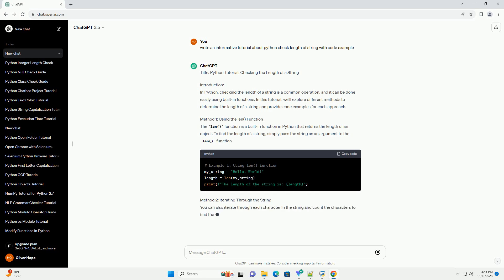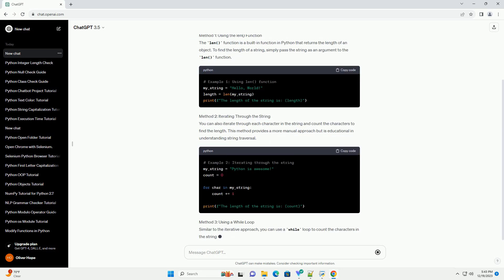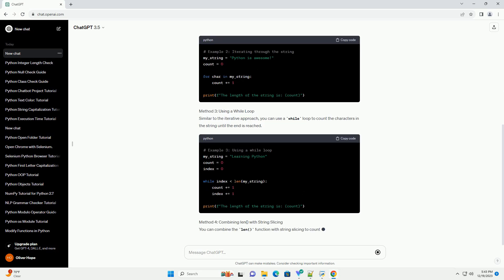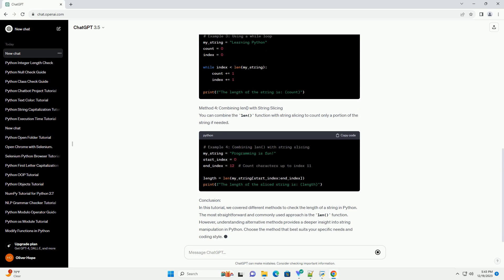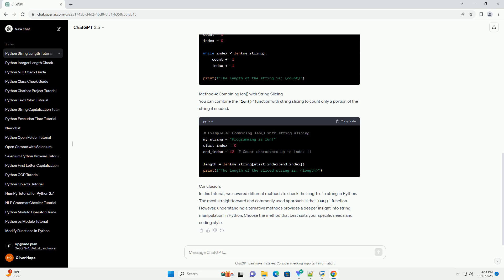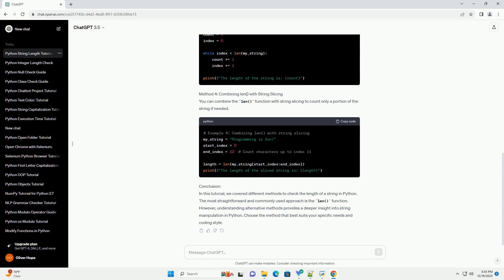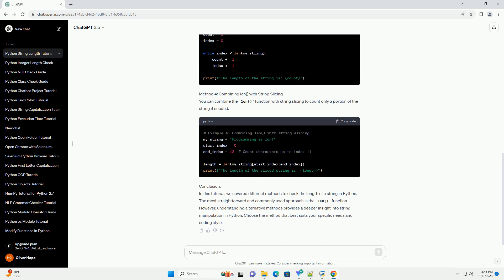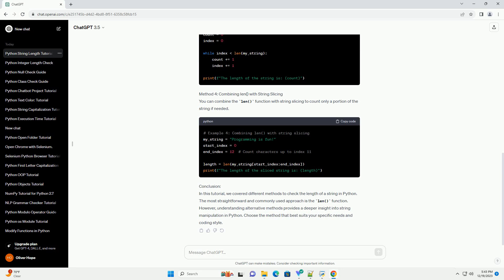python check length of string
Title: Python Tutorial: Checking the Length of a String
Introduction:
In Python, checking the length of a string is a common operation, and it can be done easily using built-in functions. In this tutorial, we'll explore different methods to determine the length of a string and provide code examples for each approach.
Method 1: Using the len() Function
The len() function is a built-in function in Python that returns the length of an object. To find the length of a string, simply pass the string as an argument to the len() function.
Method 2: Iterating Through the String
You can also iterate through each character in the string and count the characters to find the length. This method provides a more manual approach but is educational in understanding string traversal.
Method 3: Using a While Loop
Similar to the iterative approach, you can use a while loop to count the characters in the string until the end is reached.
Method 4: Combining len() with String Slicing
You can combine the len() function with string slicing to count only a portion of the string if needed.
Conclusion:
In this tutorial, we covered different methods to check the length of a string in Python. The most straightforward and commonly used approach is the len() function. However, understanding alternative methods provides a deeper insight into string manipulation in Python. Choose the method that best suits your specific needs and coding style.
ChatGPT